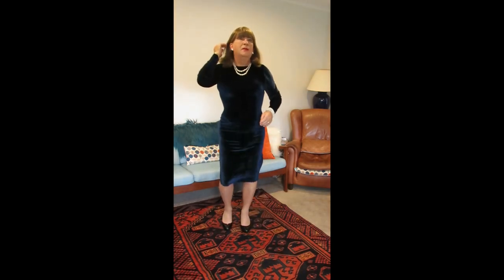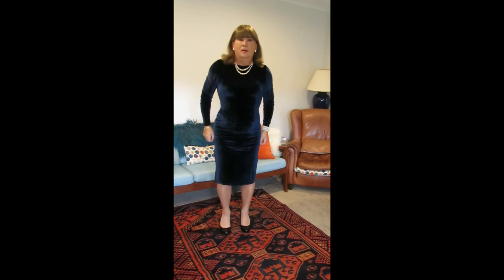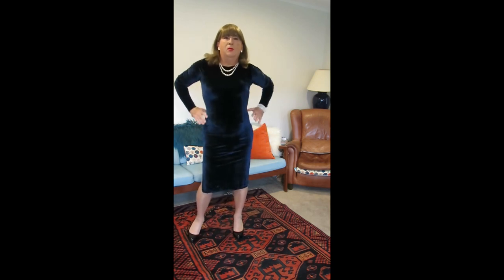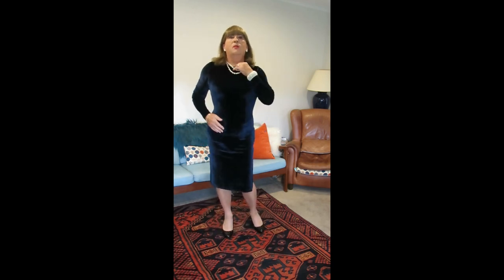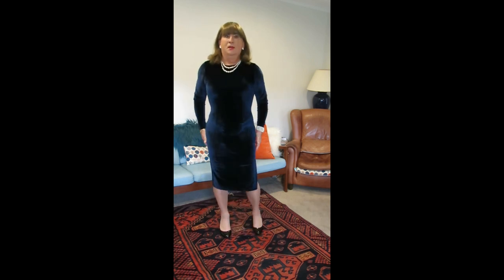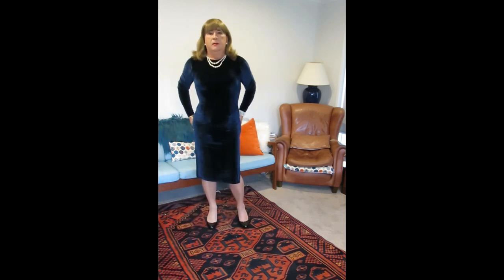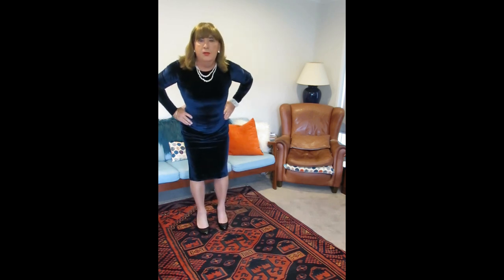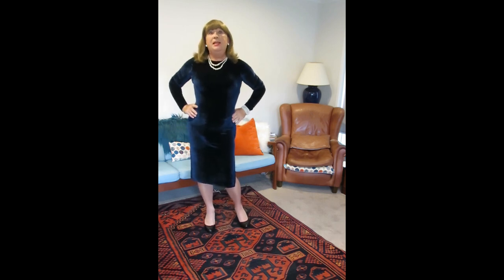Blue Velvet Dress (Crossdresser)